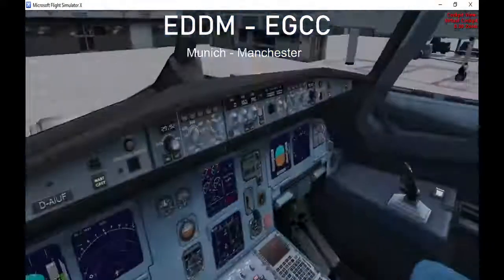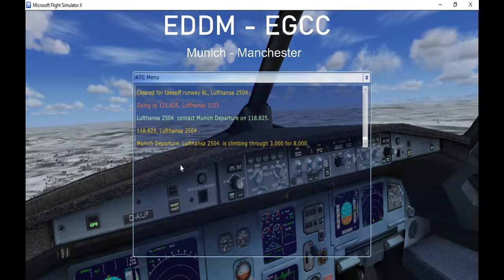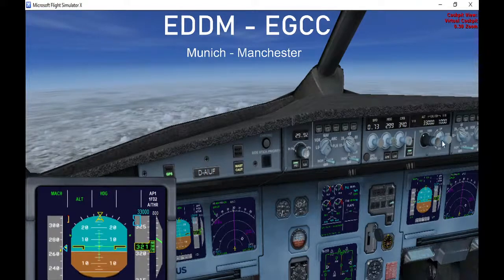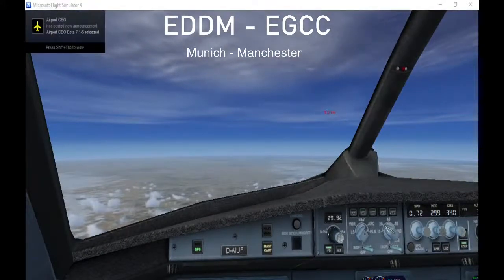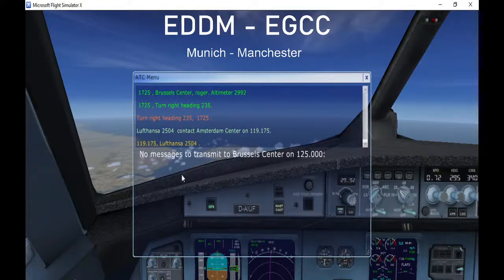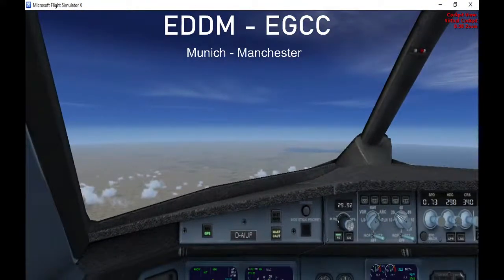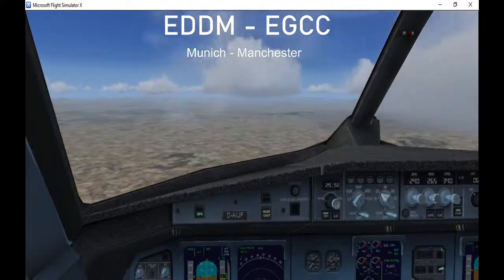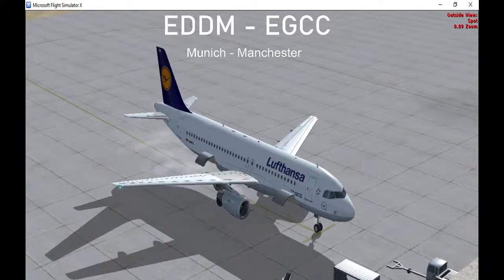FSX | Munich - Manchester | Lufthansa Airbus A320 | Q&A Live in Sky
Hope you all have a merry christmas :)